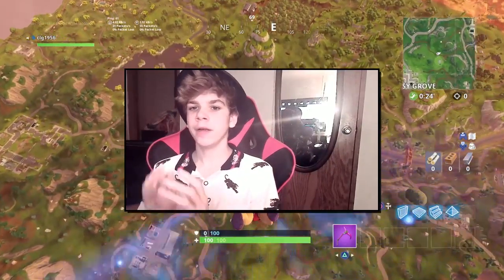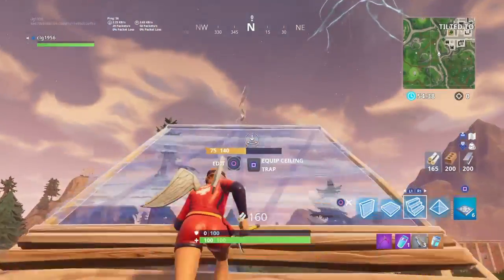ONLY 0.99 OF FORTNITE PLAYERS KNOW THIS GLITCH!!!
Hey guys
If your liking the fortnite videos comment and ill keep making fortnite videos for you guys

Making a twitter soon!